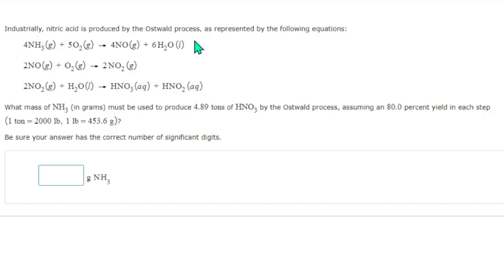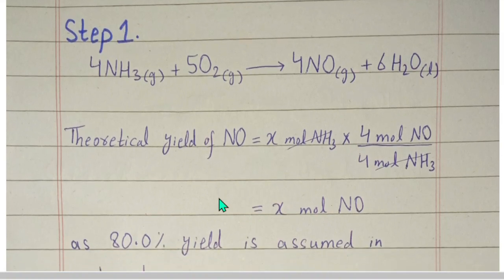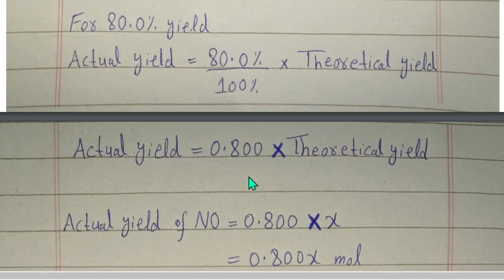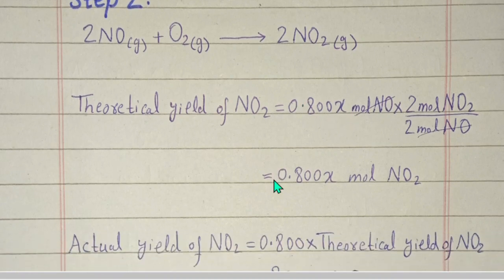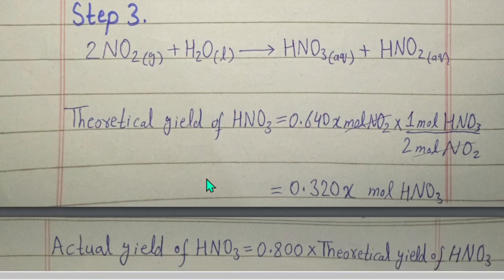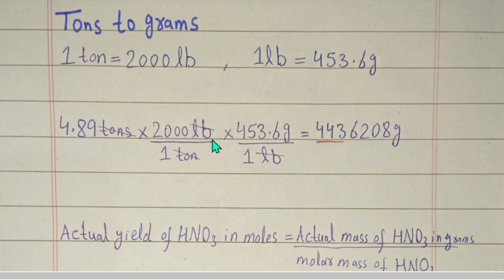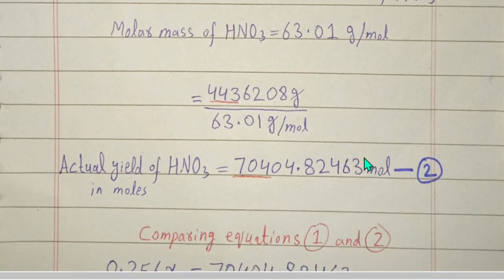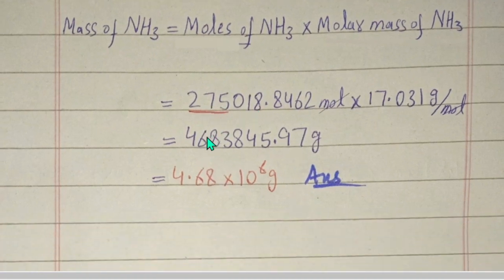Ostwald Process, Find mass of NH3 (in grams) must be used to produce ----tons of HNO3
Industrially, nitric acid is produced by the Ostwald process, as represented by the following equations:
4NH3(g) + 5O2(g) → 4NO(g) + 6H2O(1)
2NO(g) + O2(g) → 2NO2(g)
2NO2(g) + H2O(1) → HNO3(aq) + HNO2(aq)
What mass of NH3 (in grams) must be used to produce 4.89 tons of HNO3 by the Ostwald process, assuming an 80.0 percent yield in each step
(1 ton=2000 lb, 1 lb = 453.6 g)?
Be sure your answer has the correct number of significant digits.